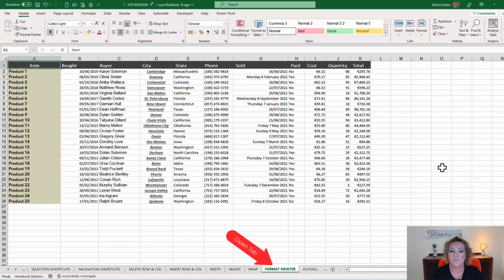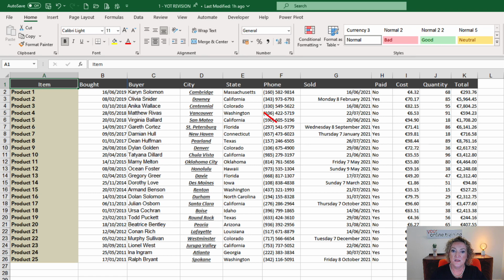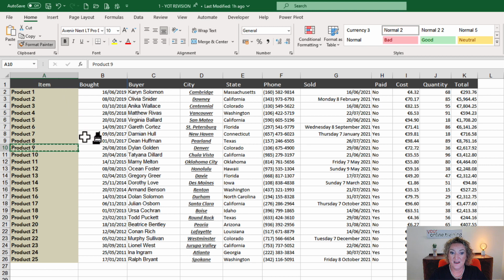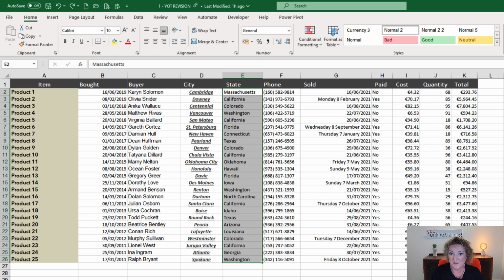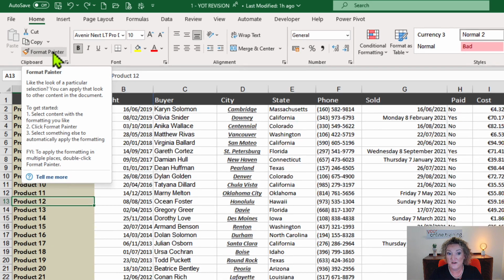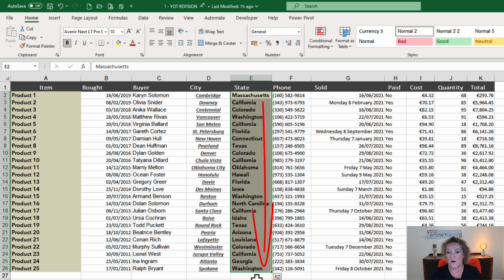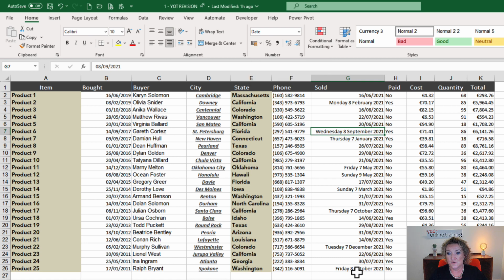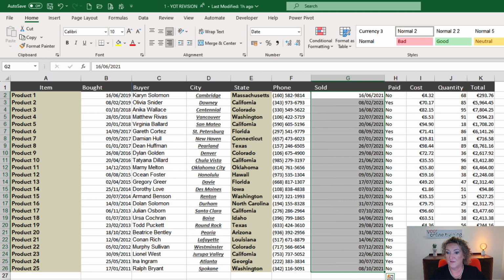Lesson ExcInt08 : Microsoft Excel Format Painter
In Excel, the Format Painter tool is a handy feature that allows users to quickly copy formatting from one cell or range of cells and apply it to another cell or range of cells. This feature saves time and effort when you need to maintain consistent formatting across your worksheet. Here's a description of how to use the Format Painter tool in Excel:

Using the Format Painter:

Select the Source Cell or Range: Start by selecting the cell or range of cells whose formatting you want to copy.

Activate the Format Painter:

With the source cell or range selected, navigate to the "Home" tab in the Excel ribbon.
Locate the "Clipboard" group.
Click on the "Format Painter" button. The cursor will change to a paintbrush icon.
Apply Formatting to Target Cell(s):

Click on the cell or range of cells where you want to apply the formatting. The selected cells will instantly adopt the formatting of the source cell or range.
You can also click and drag over multiple cells to apply the formatting to a larger range.
Deactivate the Format Painter:

After applying the formatting, Excel will automatically deactivate the Format Painter.
To apply the formatting to additional cells, you can reactivate the Format Painter by clicking on the "Format Painter" button again.
Key Points:

The Format Painter tool copies all formatting attributes from the source cell(s), including font styles, font sizes, font colors, fill colors, borders, number formats, and more.
You can use the Format Painter to copy formatting multiple times without having to reactivate the tool each time.
To apply formatting to non-adjacent cells, double-click on the Format Painter button. This allows you to apply formatting to multiple non-adjacent ranges.
To apply formatting to an entire row or column, click on the row or column header before activating the Format Painter.
You can also use the keyboard shortcut "Ctrl + Shift + C" to copy formatting and "Ctrl + Shift + V" to paste formatting, similar to the Format Painter but with less flexibility.
Considerations:

The Format Painter only copies formatting; it does not copy the content or formulas from the source cells.
If you make changes to the formatting of the source cells after using the Format Painter, those changes will not be automatically applied to the target cells. You will need to reapply the Format Painter to update the formatting.
In summary, the Format Painter tool in Excel is a convenient feature for quickly copying and applying formatting across different cells and ranges within a worksheet. It helps users maintain consistency and professionalism in their Excel documents with minimal effort.

Comments   0